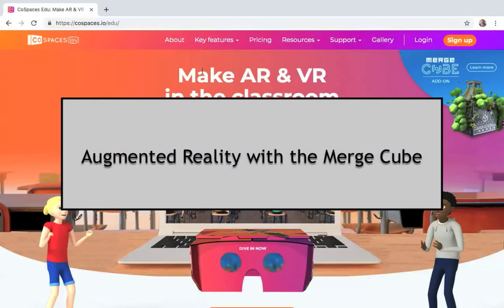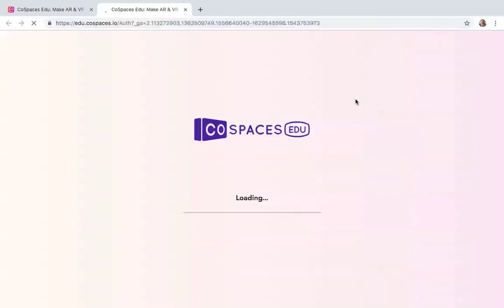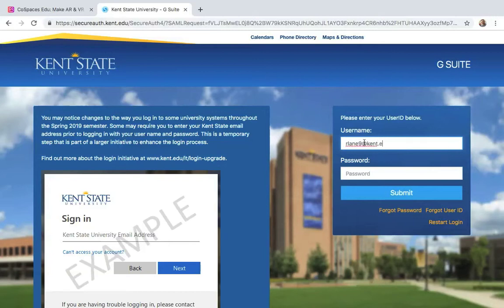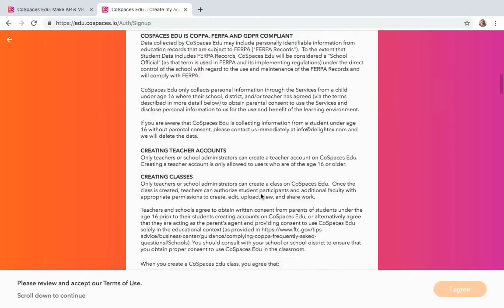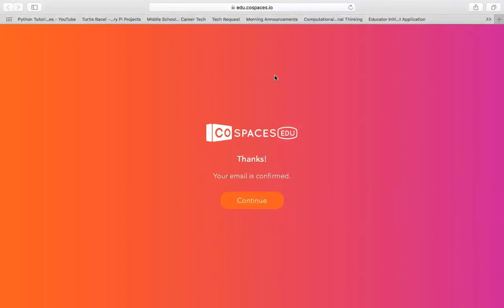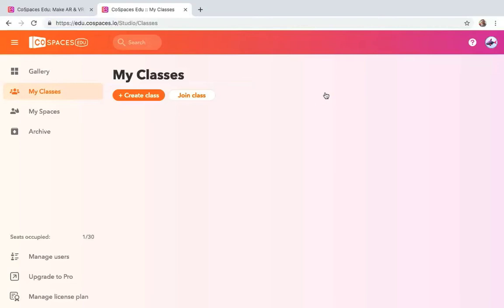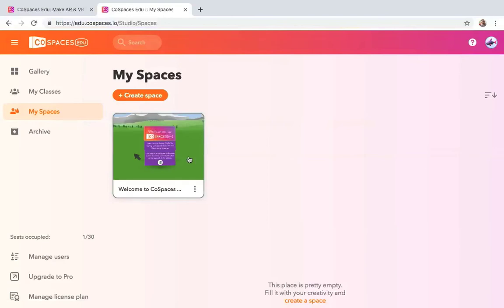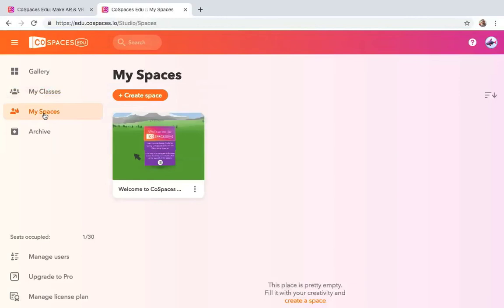CoSpaces - AR Introduction